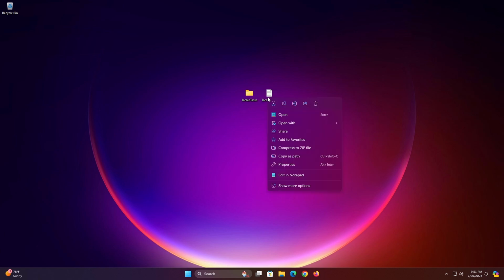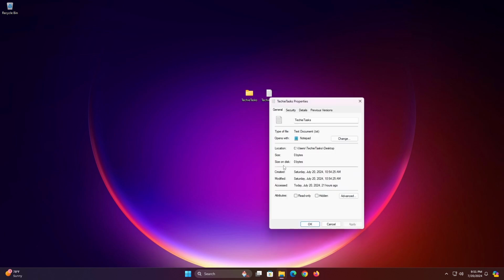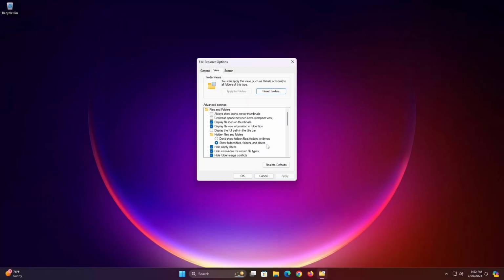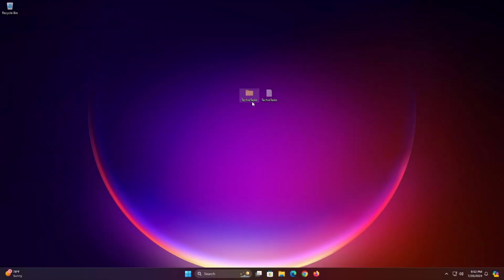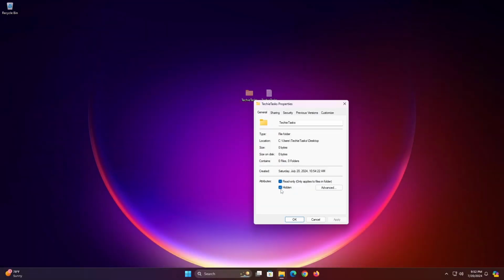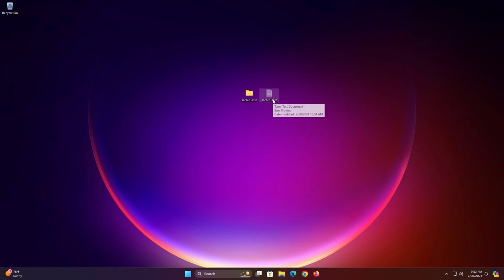How To Hide / Unhide Files and Folders in Windows 11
How To Show / Hide Hidden Files in Windows 11

Thanks ❤️